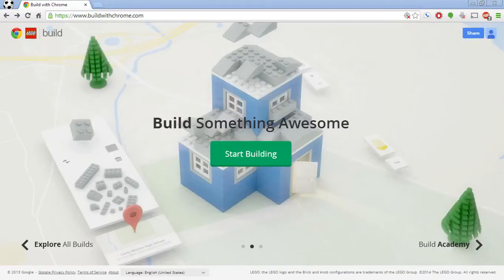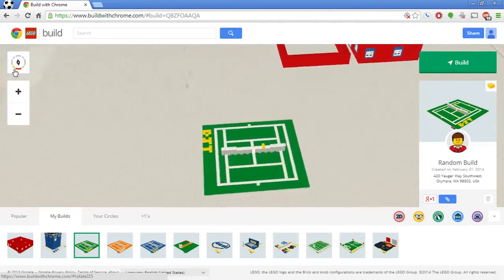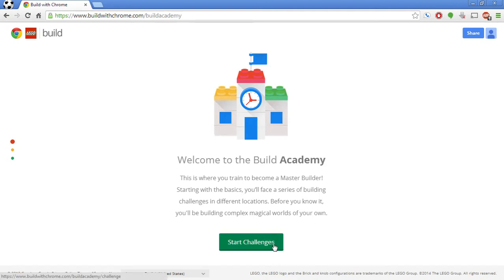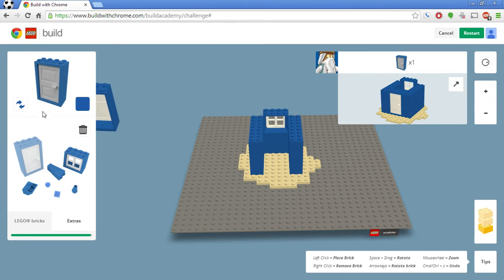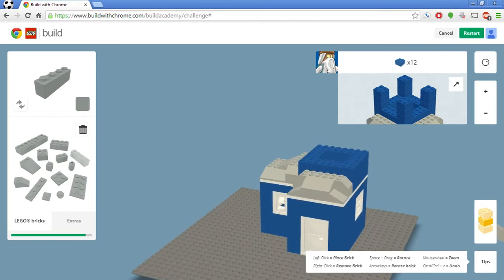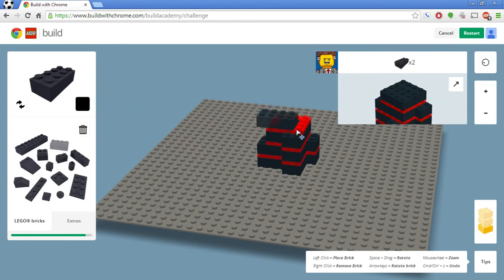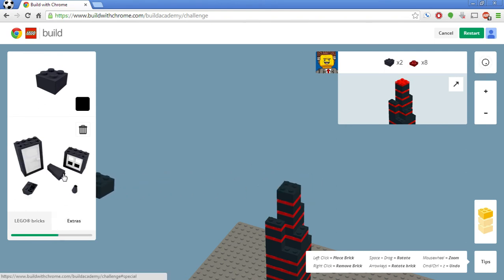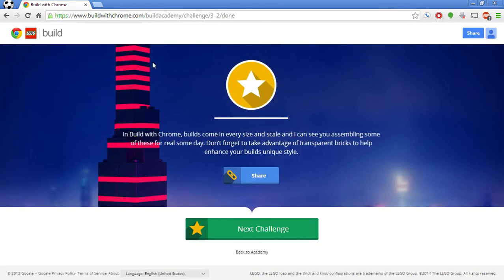Build With Chrome Tutorial 1x1 Pilot No Intro - Bu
First episode of the Build with Chrome tutorial that Google provides.

**This does not have my intro to it**

Also if you have a recommendation for a intro, let me know.